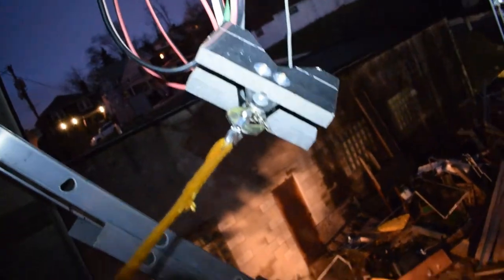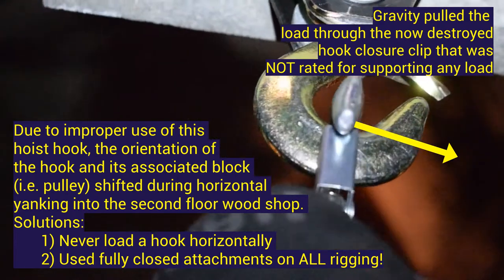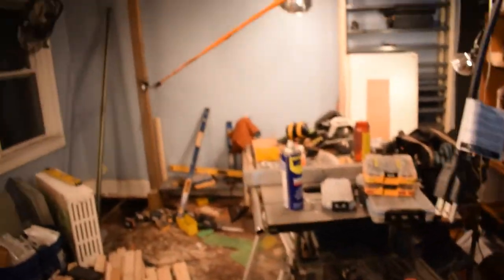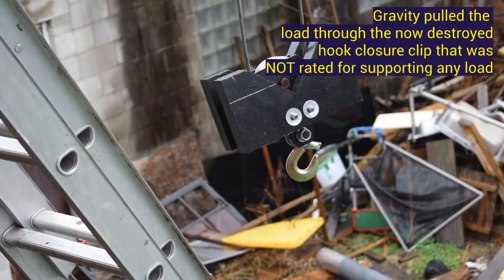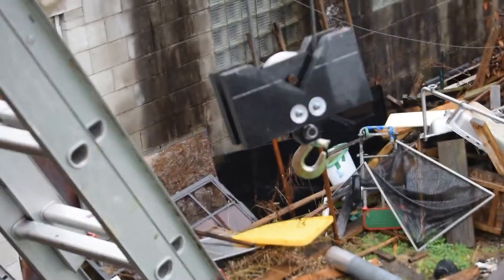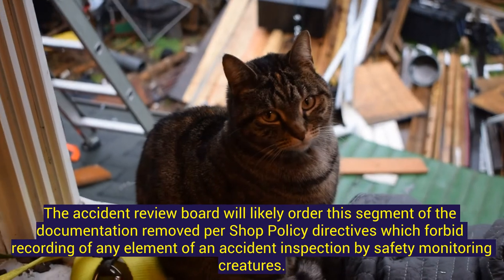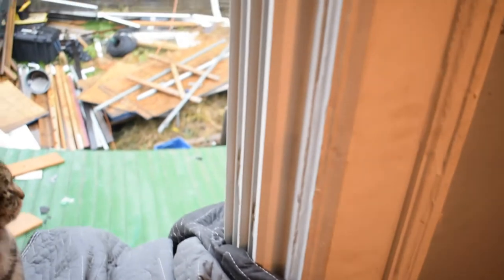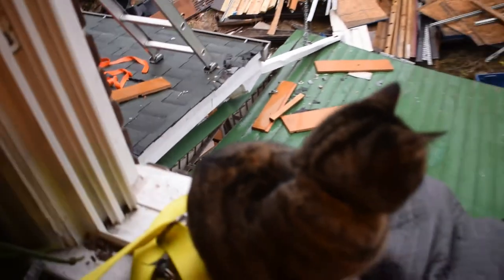Lift Heavy Stuff - Accident Documentation: Load escape from hoist hook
During a hoist operation to move three commercial-grade, solid-core wood doors into the second level wood shop, the main hoist hook was improperly loaded with sideways force, causing its ballast and block to rotate about 90 degrees clockwise. The weight of the primary load slid from the rated body of the hook to the non-rated clip made from light-weight sheet metal. This, of course, could not sustain the 200lb weight of the primary load and the closure failed. The load dropped about 8 vertical feet into the aluminum patio below, tearing the aluminum weld of about 12 feet of awning strip.

Review the full accident report at technologyrediscovery.net